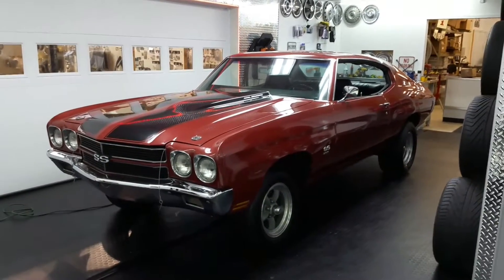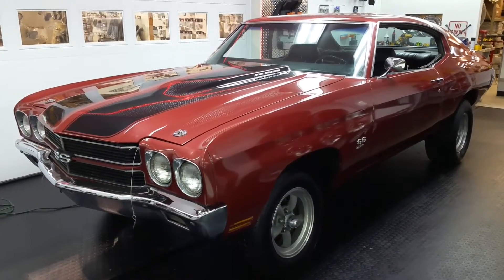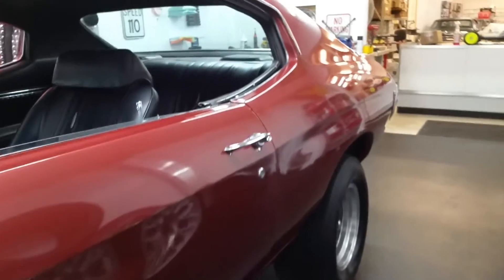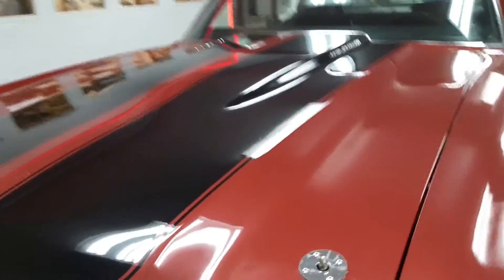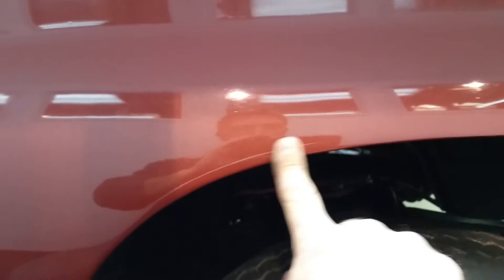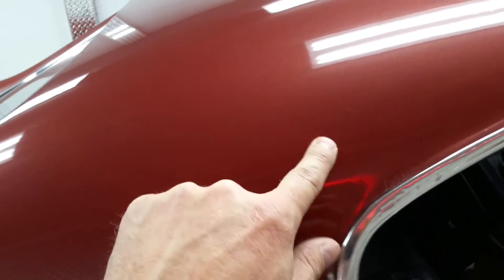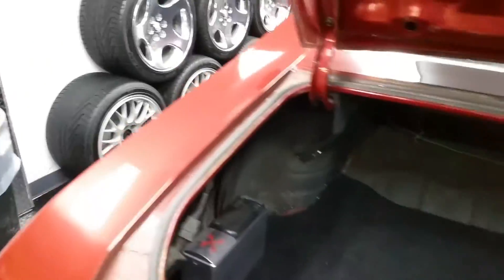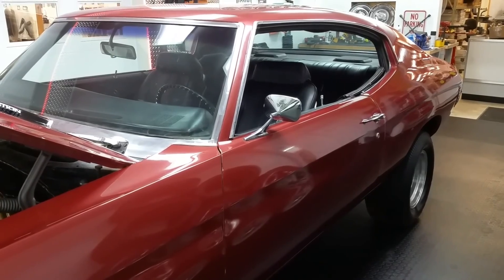1970 Chevelle - Exterior and Trunk